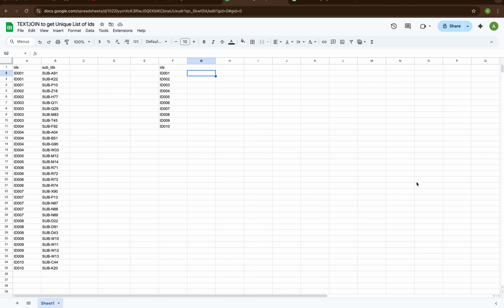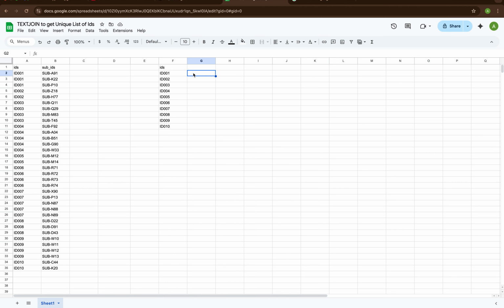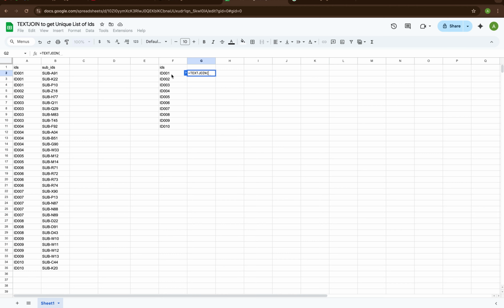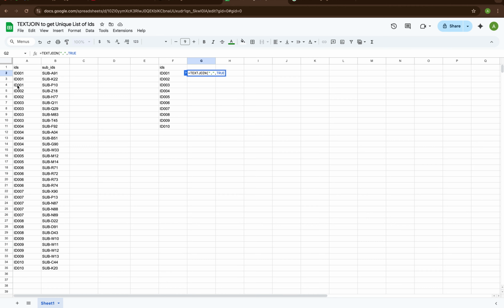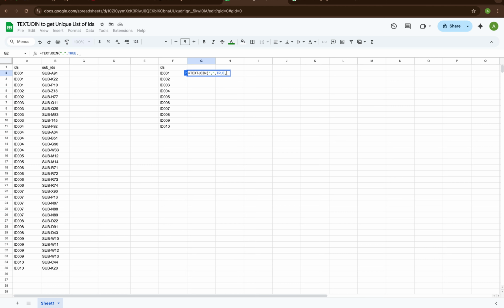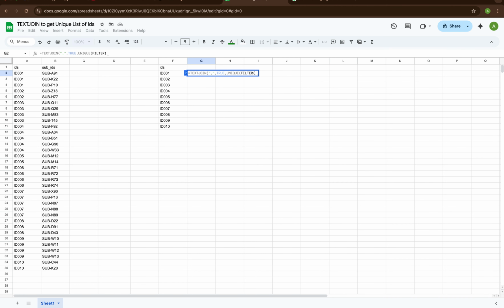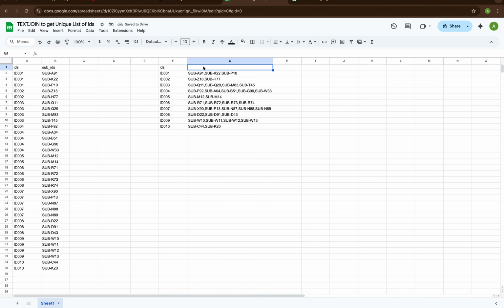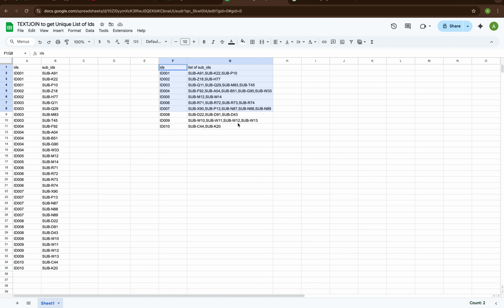TEXTJOIN Like a Pro | How to map Sub-IDs to IDs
In this video, I show you how to master TEXTJOIN and use it like a true pro in Google Sheets.

This challenge focuses on:

- Generating a clean, comma-separated list of sub_ids mapped to a particular ID
- Using TEXTJOIN + UNIQUE + FILTER to automate data mapping
- Creating powerful summaries for reporting, dashboards, and data cleaning

If you work with large datasets, frequently need to group entries, or create aggregated string outputs, this Google Sheets trick will save you time and make your workflow smoother.

What You’ll Learn in This Video:
- How to use TEXTJOIN to merge multiple values into a single cell
- How UNIQUE ensures you avoid repeated values
- How FILTER helps pull matching sub_ids automatically

A complete ID-to-subID mapping solution
A clean, efficient formula for reporting and analytics

Try it yourself and see how easy data mapping becomes.

Why This Trick is Important:
- Essential for data analysts, business intelligence, and reporting teams
- Useful when working with IDs, categories, grouped data, relationships, or mapping tables
- Helps create clean, ready-to-export datasets
- Reduces manual work and improves accuracy in Google Sheets

Happy Working!

GEAR & RECOMMENDATIONS

Share in the comments if you want more videos on Google Sheets formulas, TEXTJOIN tricks, FILTER logic, data mapping, reporting automation, and workplace productivity hacks.